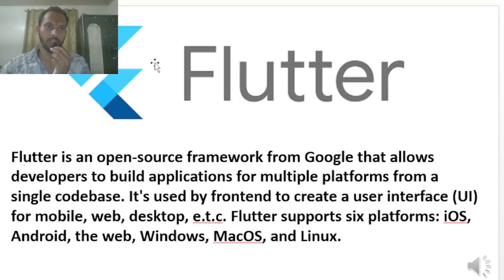What is flutter? Flutter uses dart! Intro.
Flutter is an open-source framework from Google that allows developers to build applications for multiple platforms from a single codebase. It's used by frontend to create a user interface (UI) for mobile, web, desktop, e.t.c. Flutter supports six platforms: iOS, Android, the web, Windows, MacOS, and Linux.